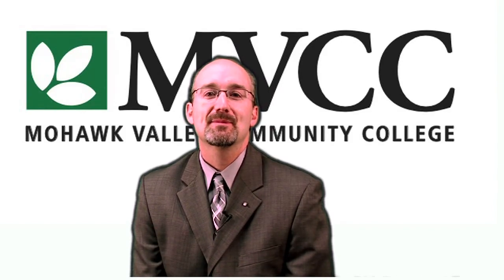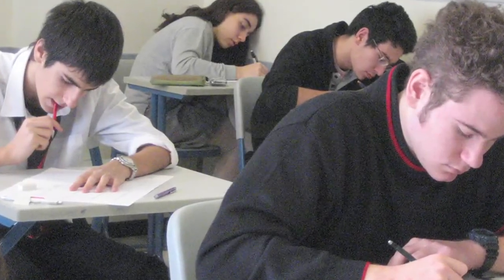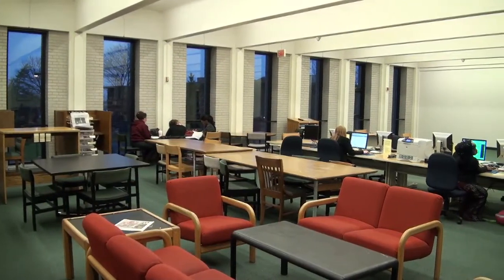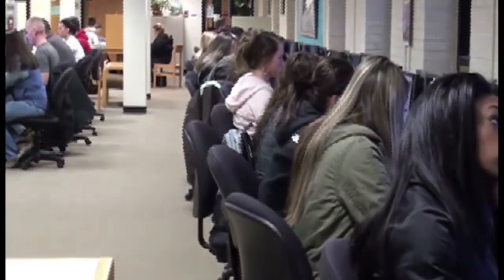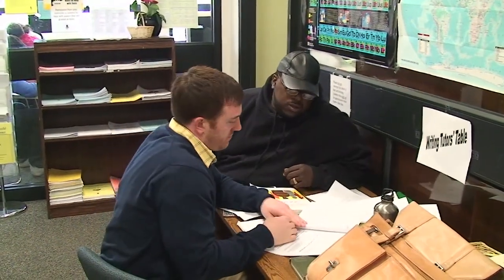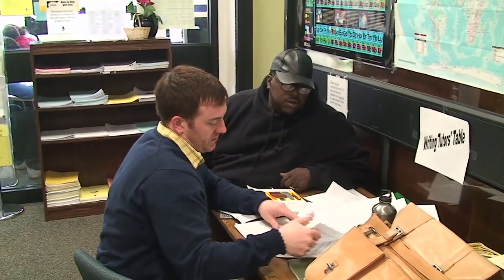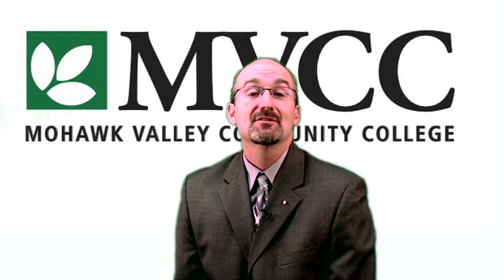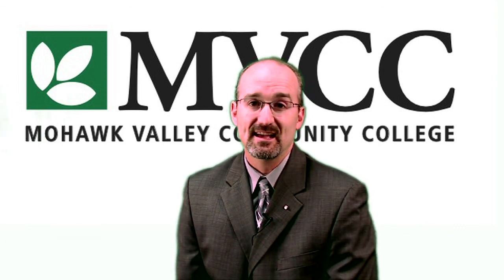MVCC President's Vlog: Final Exams.mp4